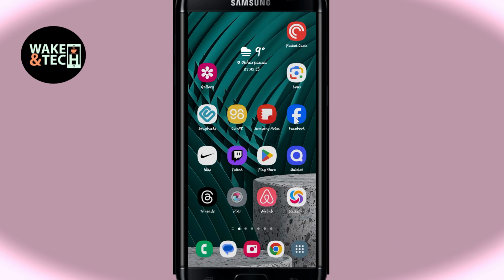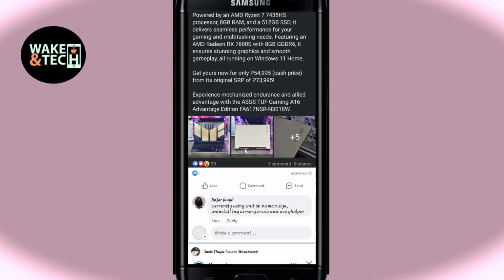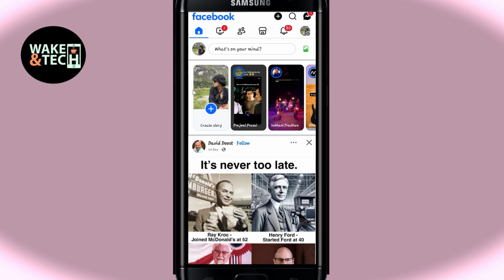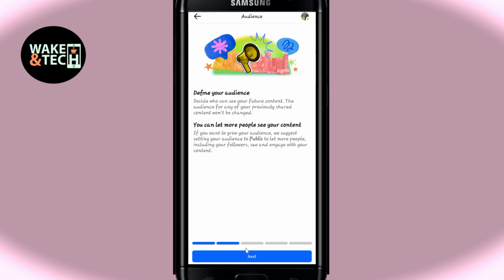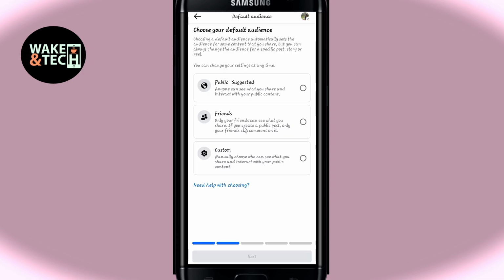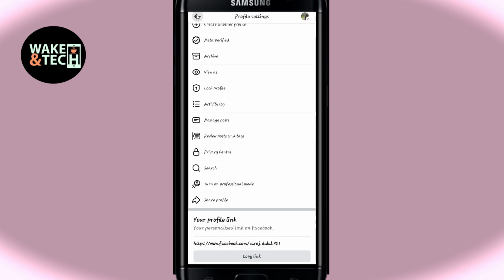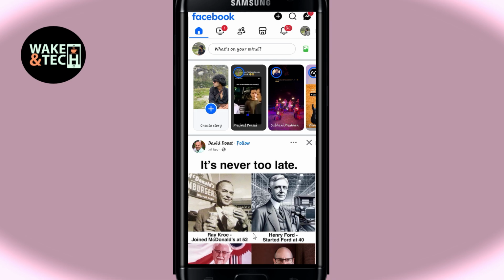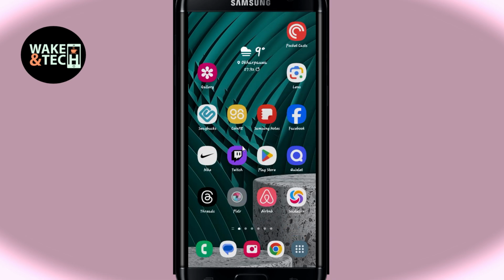How to Enable Professional Mode on Facebook? Turn on Professional Mode on Facebook on Android 2024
Unlock new opportunities on Facebook by enabling Professional Mode! 🎯 Learn step-by-step how to turn on Professional Mode and access tools to grow your audience, track your performance, and monetize your content. Perfect for creators, influencers, or anyone looking to enhance their Facebook profile for professional use.